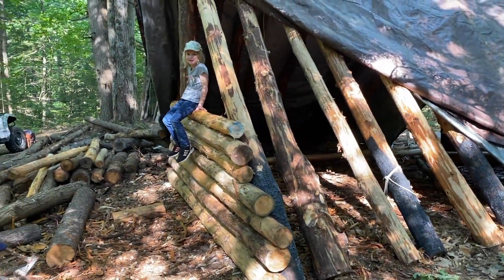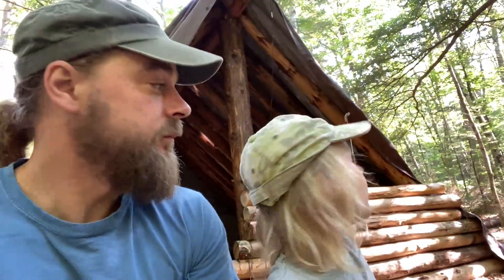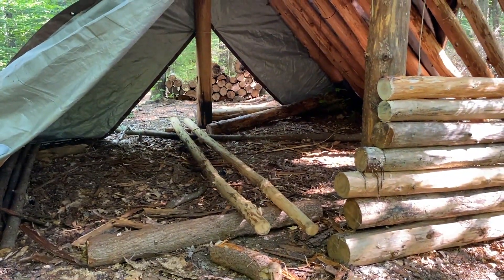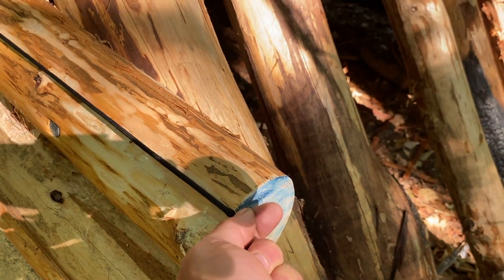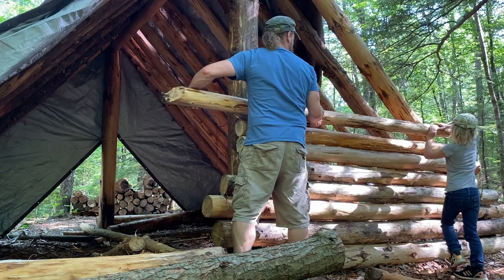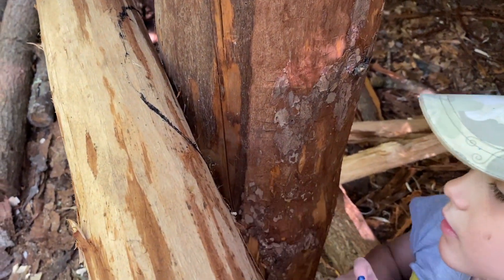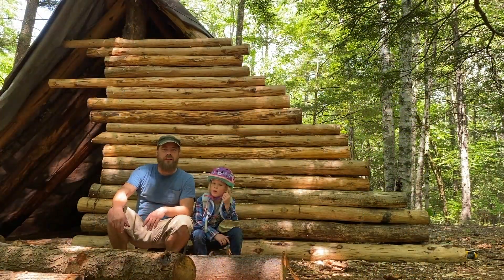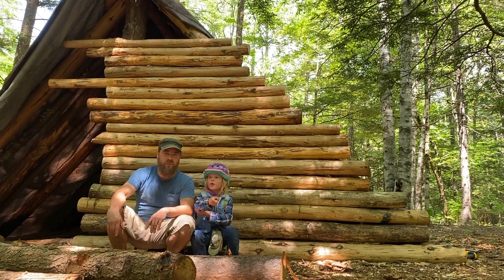A day in the woods with my daughter!!! Working on the A frame! Campfire cooking! Making memories!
Working on our camp, Hot dogs and hamburgers on a fire .Another great day in the woods with Hayden. Thank you for joining us!
                                                                                     -Justin

                                     Filmed on an IPhone 11 Pro